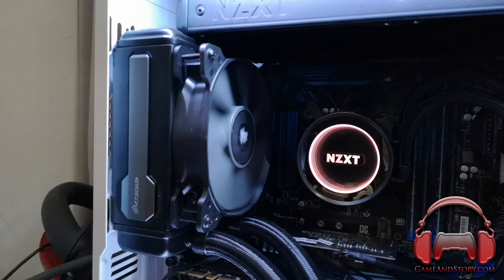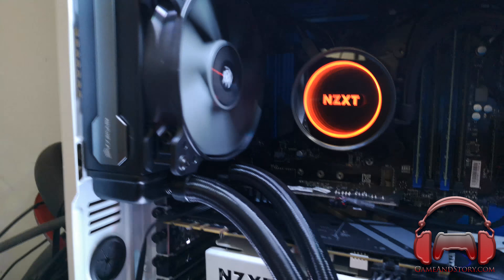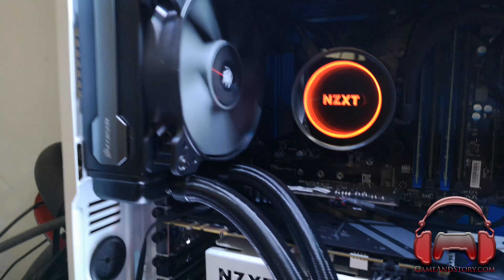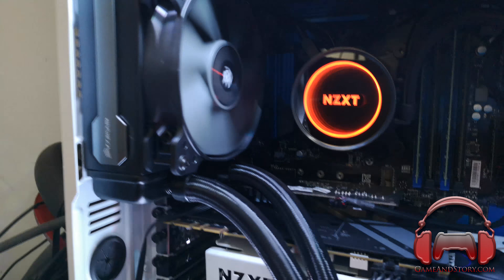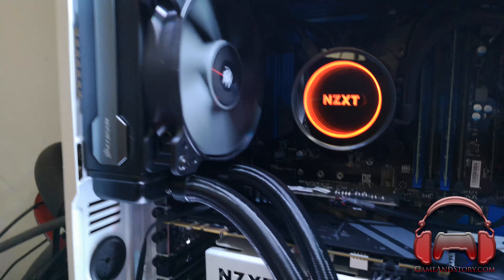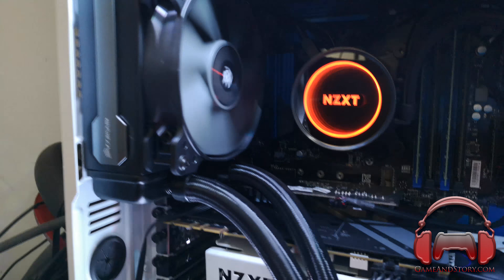VLOG Part 3 - The IDEAL dual-rad setup?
Here it is - the final setup and a discussion of airflow within the NZXT H440, with a Kraken X62 and H80i v2 doing the exhaust work.

Temperatures and benchmarks next.

Processor : Intel i7-4790k (Devil's Canyon / Haswell) @ 4.5GHz (1.25 vCore)
Motherboard : MSI Z97S SLI Plus
RAM : 16GB (4x 4GB DDR3-1600 Kingston)
CPU Cooler : NZXT Kraken X62
GPU : Nvidia GTX1080Ti Mini (Zotac) with Corsair H80i v2 + Kraken G12
Case : NZXT H440
PSU : Cooler Master CX650M Semi Modular PSU